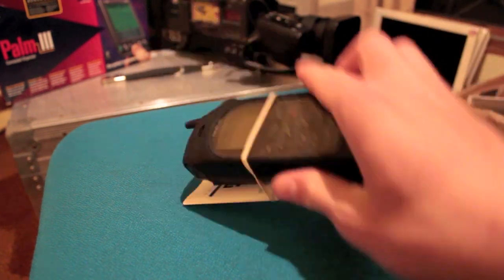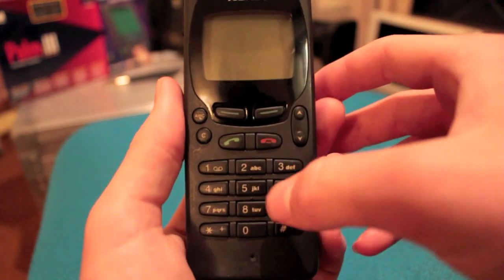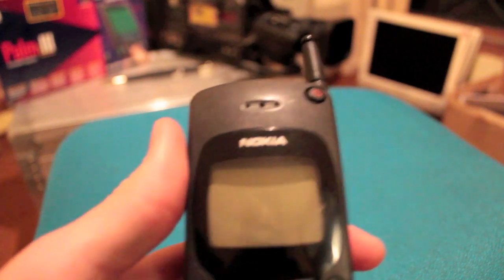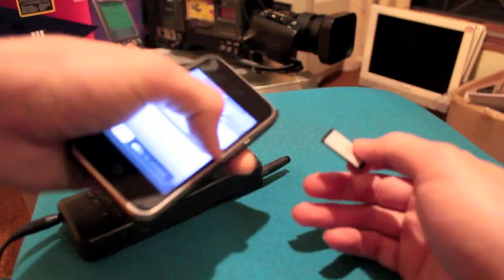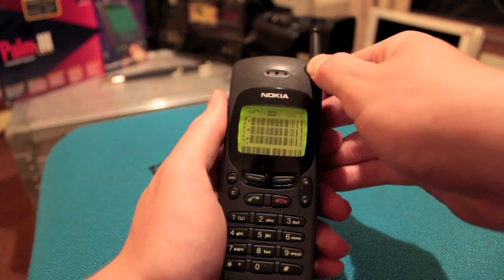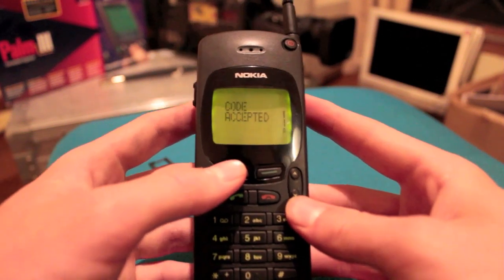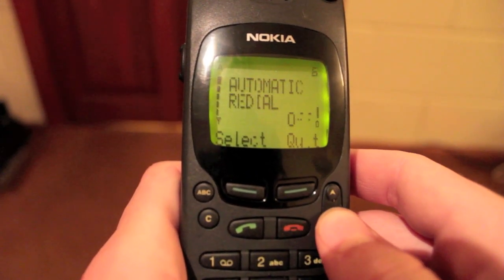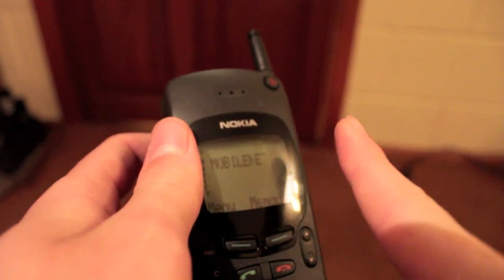Vintage Nokia Phone Review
Hello! long time no video! Here today is a good look (review) at a very old vintage nokia mobile phone! This is a rare one, with original charger and manual that I found being thrown away!